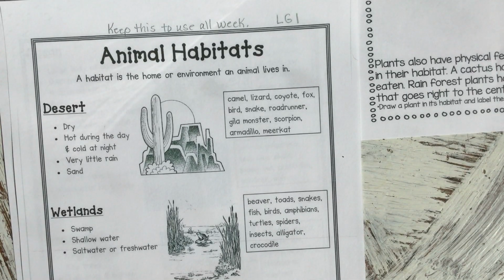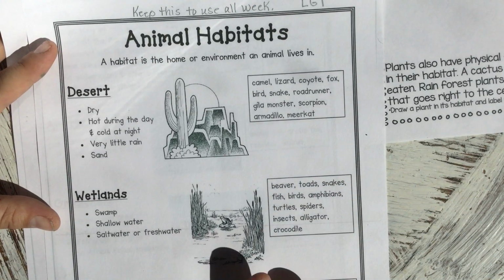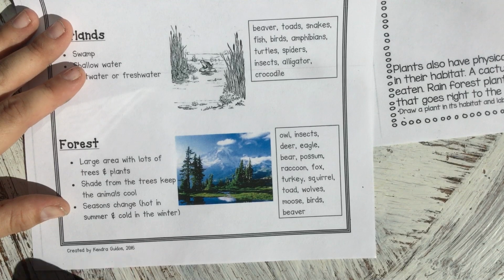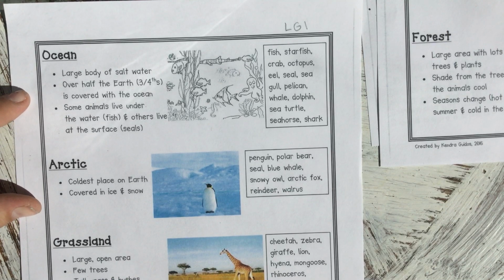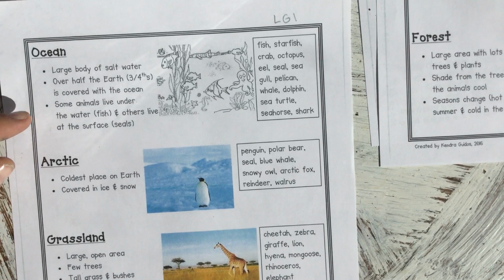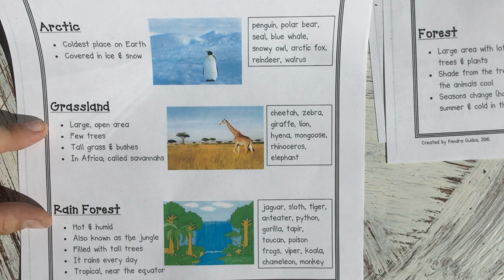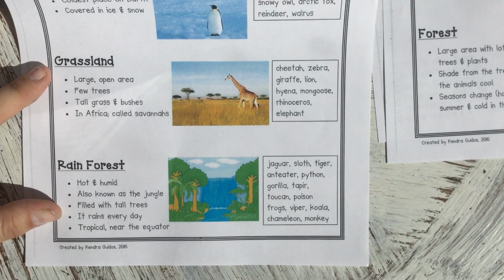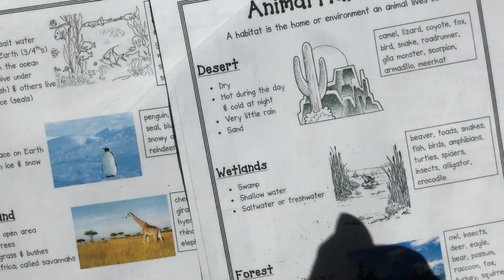Animal habitats information